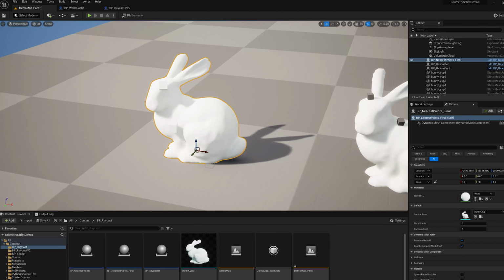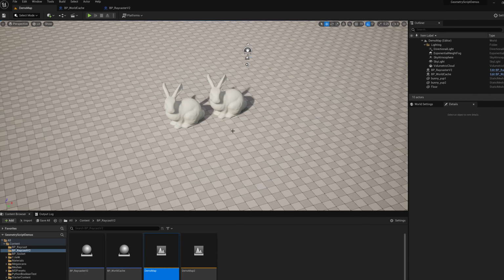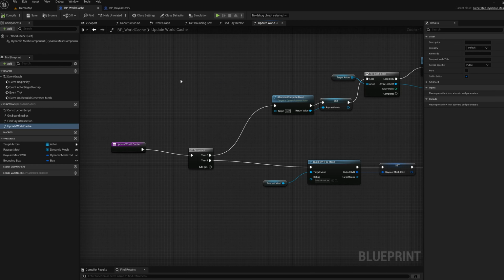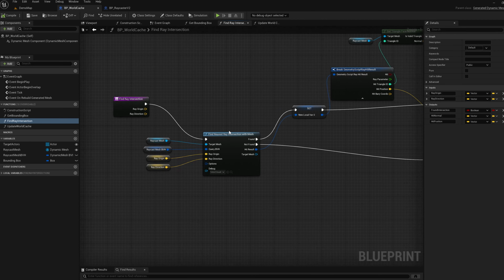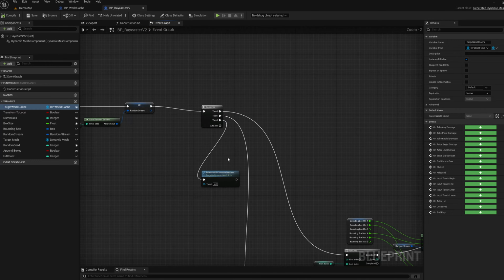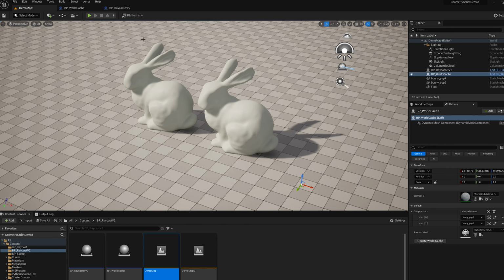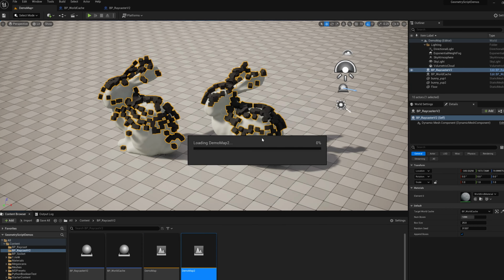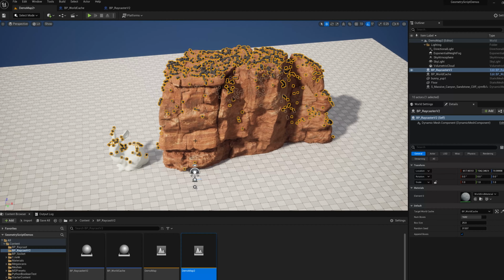UE5 Geometry Script - BVH Caching for huge meshes